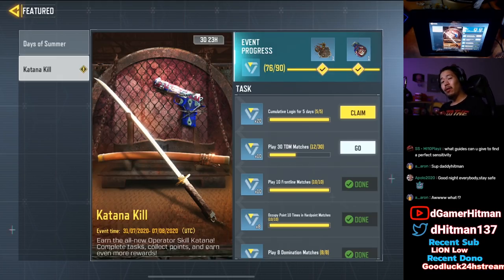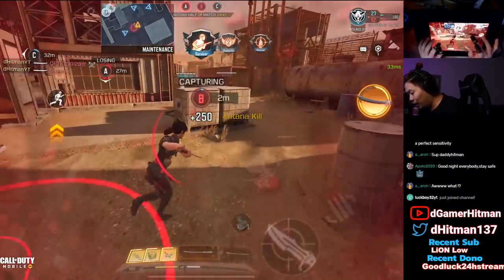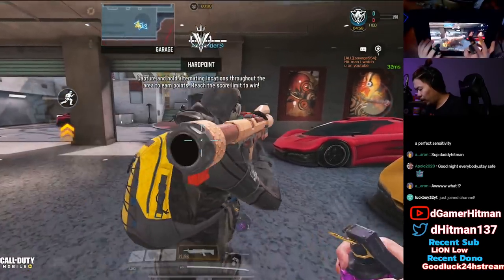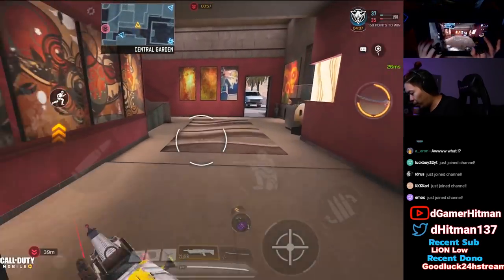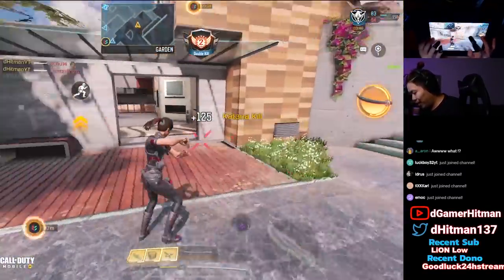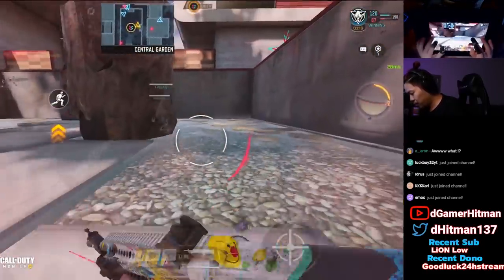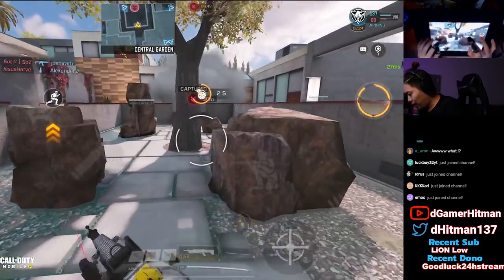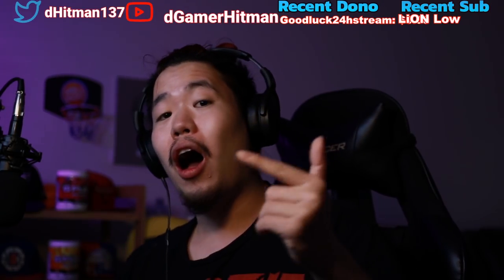This Katana Operator Skill COMBO is ACTUALLY INSANE in Call of Duty Mobile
Today on Call of Duty Mobile, We take a look at the new KATANA Operator Skill and we try out a loadout that can potential break the game.

Or @dHitman137

Thanks

Hitman Out!